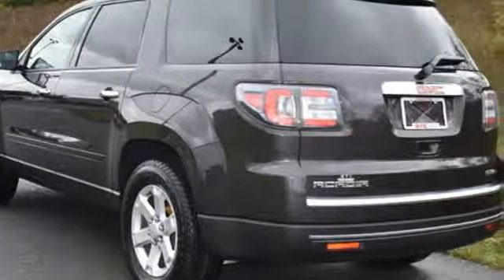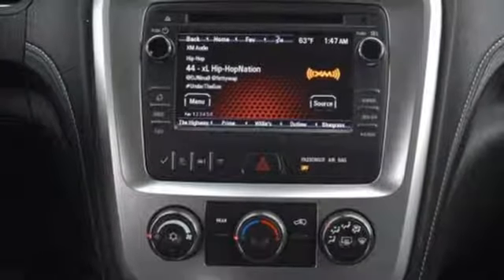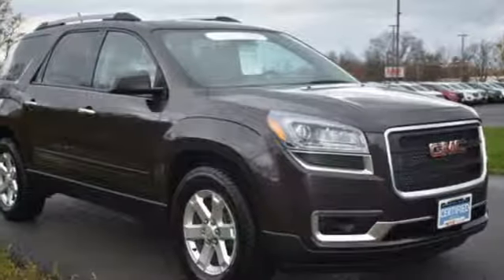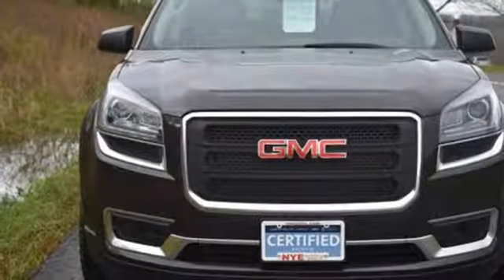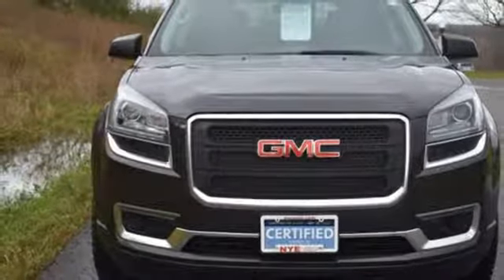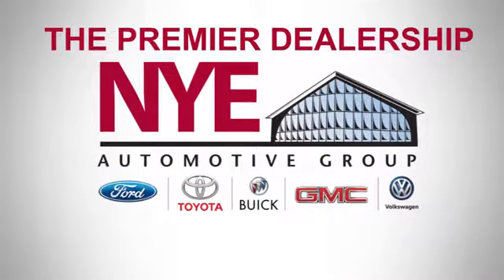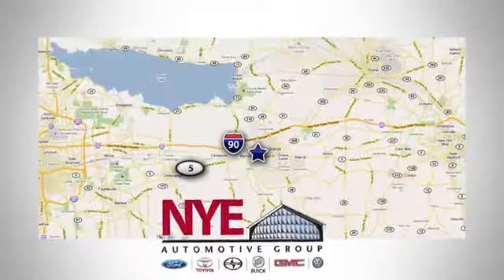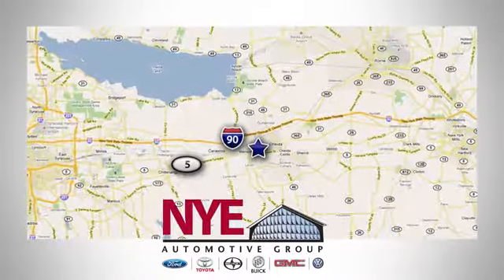2015 GMC Acadia Utica NY Oneida, NY GS4147A - SOLD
Year: 2015
Make: GMC
Model: Acadia
Trim: SLE
Engine: 6 Cyl. 3.6L
Transmission: Automatic
Color: PR
Mileage: 38609
Stock #: GS4147A
VIN: 1GKKVPKD8FJ104830
G

Address:
1441 Genesee St.